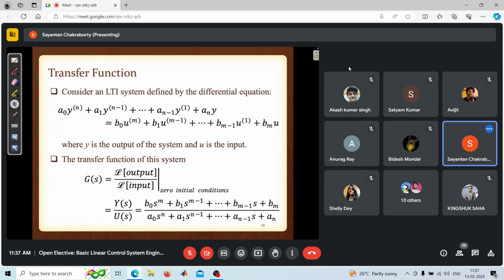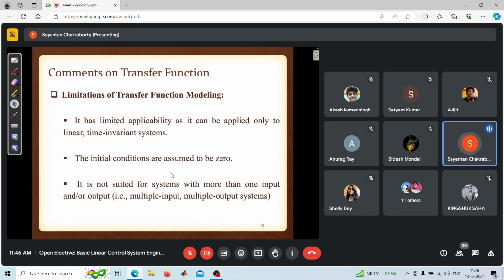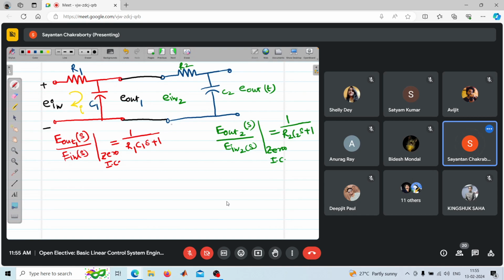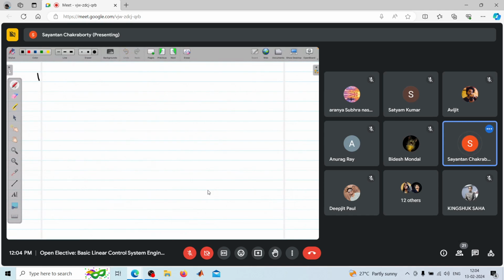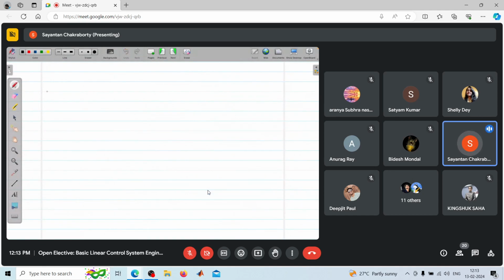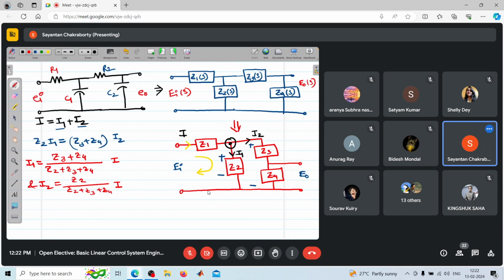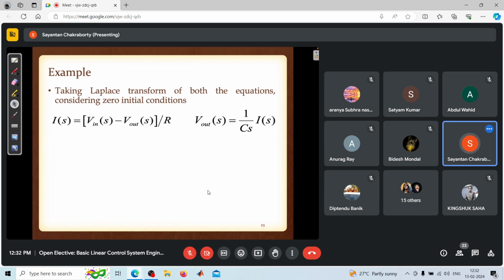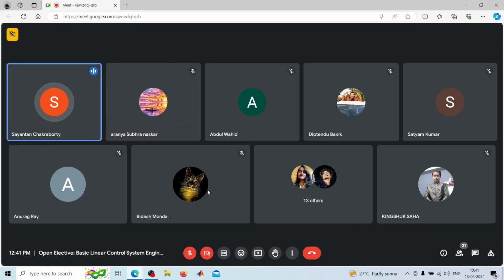13/02/2024 OPEN ELECTIVE : Basic Linear Control